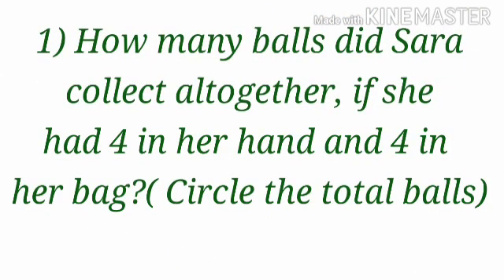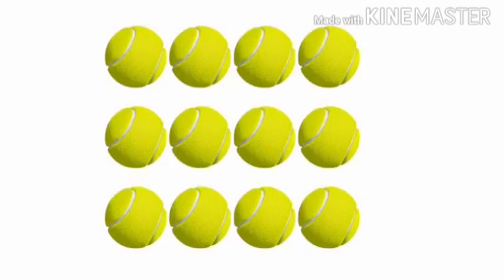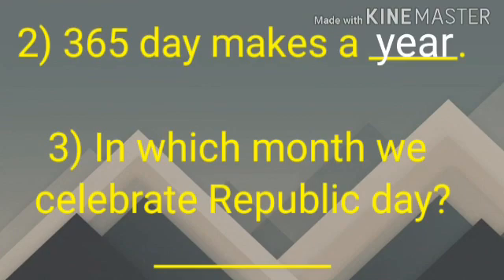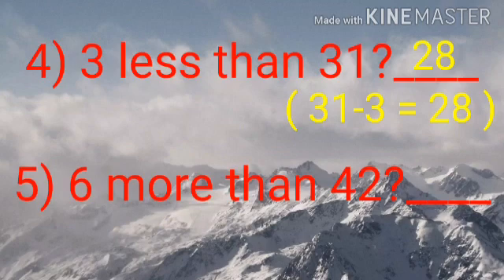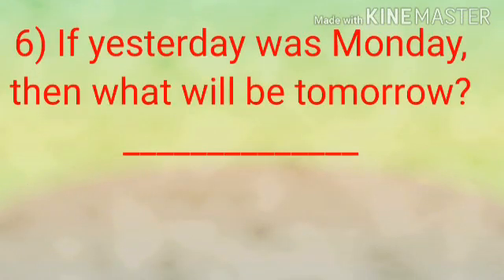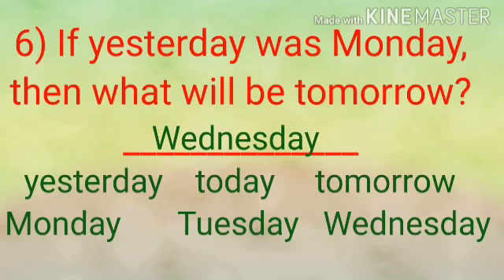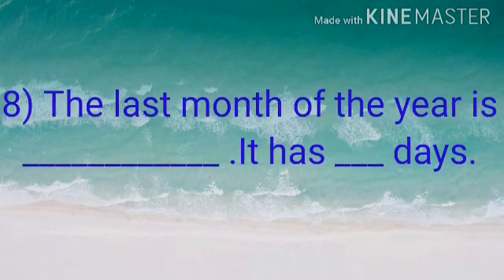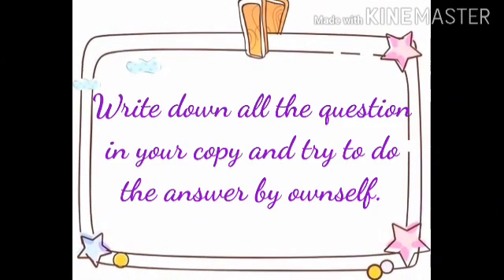Mental Math ,CBSE, STD-II